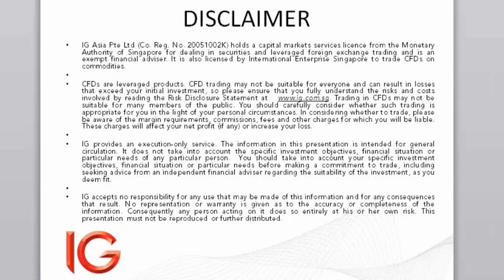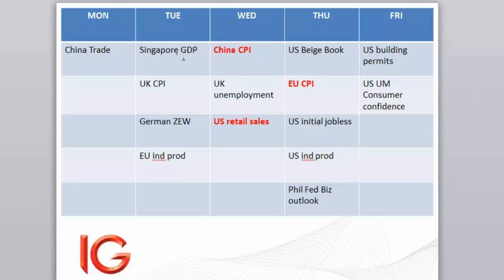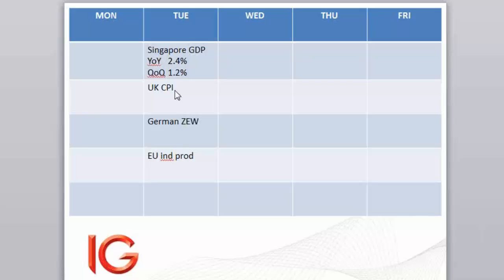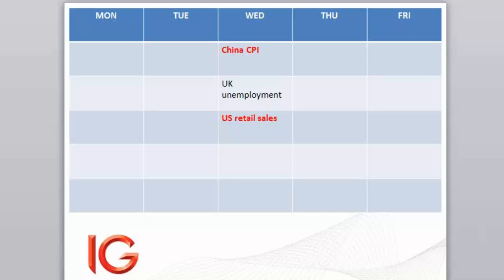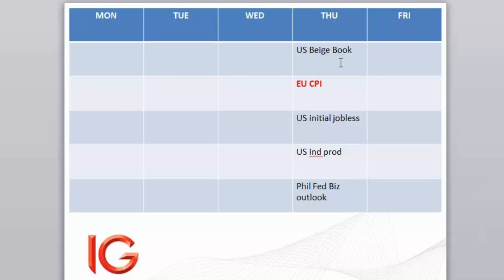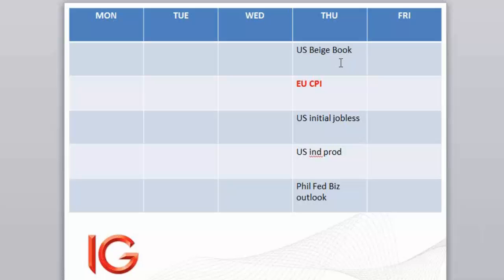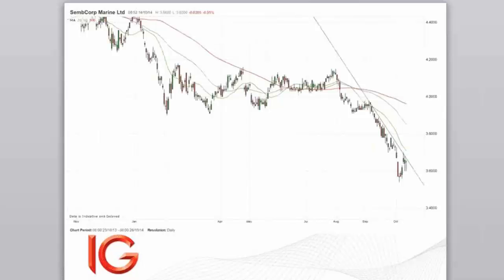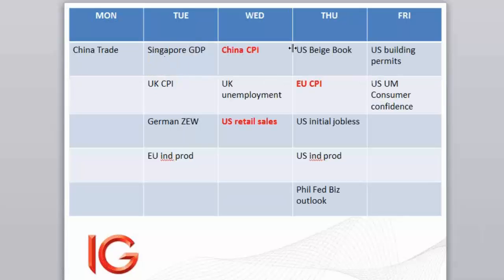Webinar Macro events 14 Oct 14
In focus this week are falling oil prices, China and Europe CPI, and US retail sales.